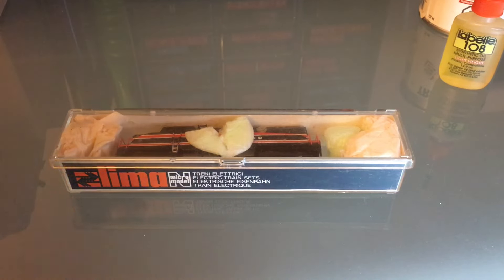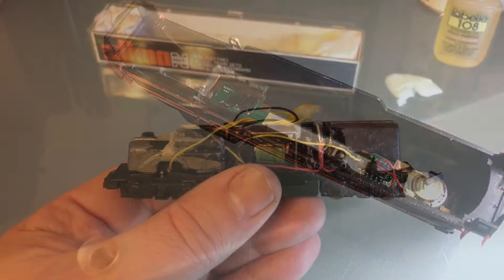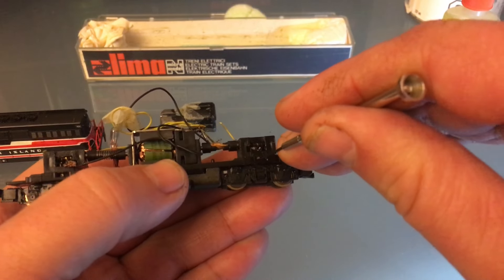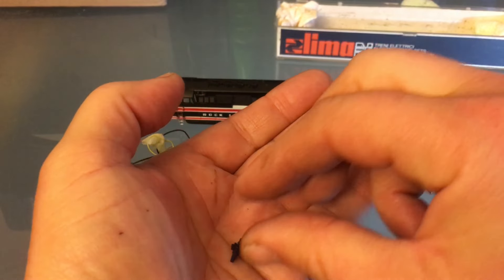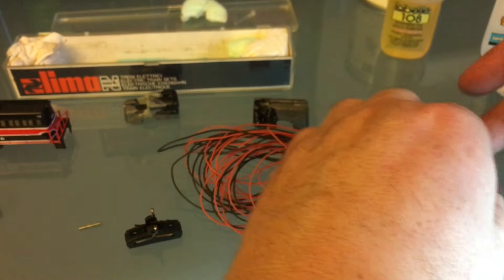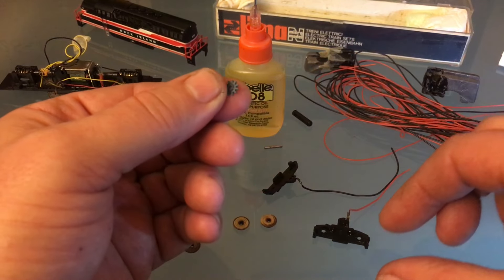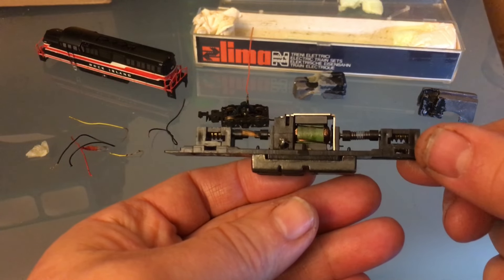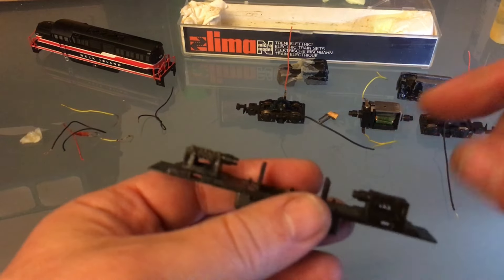N scale DCC and sound any locomotive Part 1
Follow along as I install a XL Systems decide into a Life Like BL-2